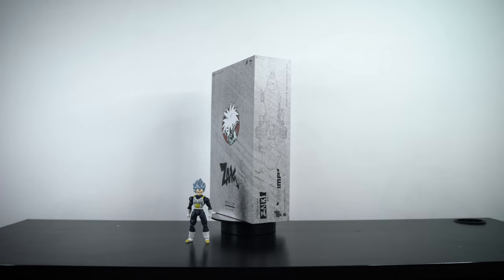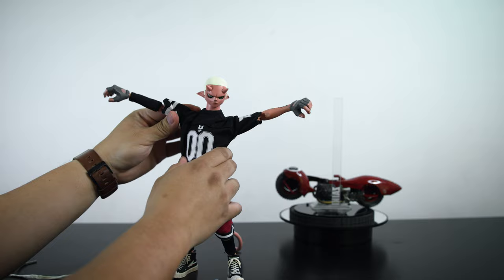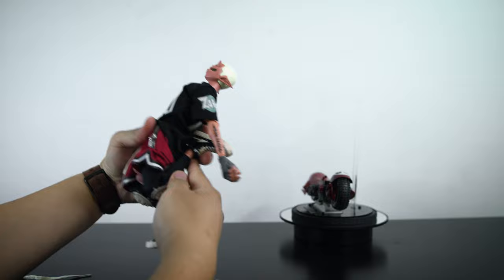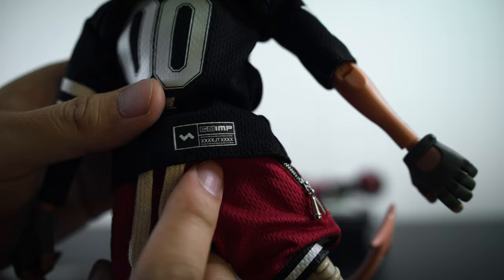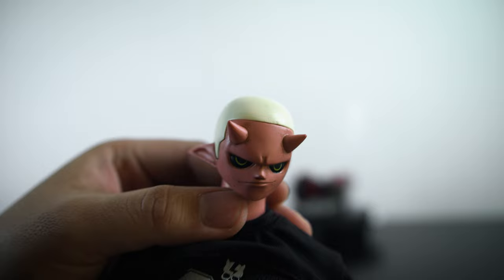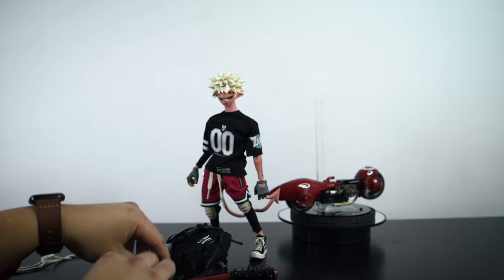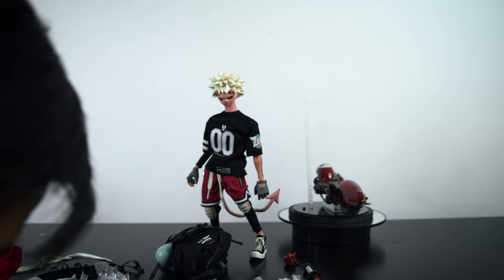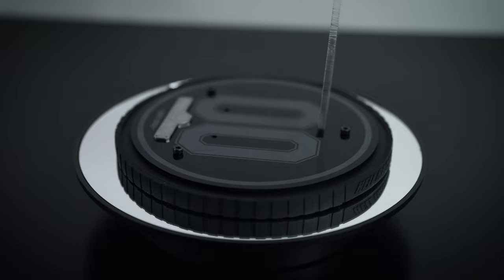[REVIEW] JT Studio 1/6 Zaiki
Hello Everyone!

Today I am giving you a retro review on Zaiki, the son of Satan! He is a 1/6 designer figure from JT Studio. I hope you find this video helpful. I CANNOT wait for Koza to release!

Here is a very well-made UNBOXING VIDEO by @lloydsfault
rb.gy/wh88x

OUTRO: Orochi - @GRAVYBEATS and @Soulker